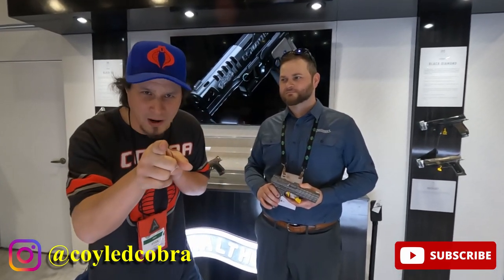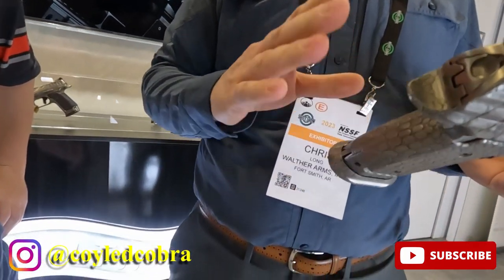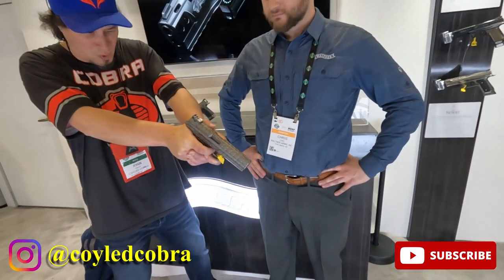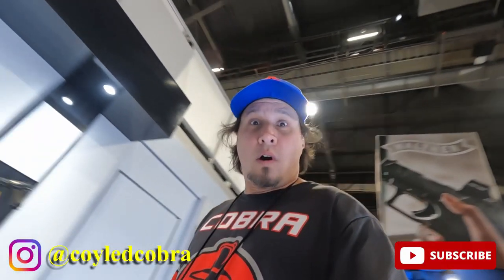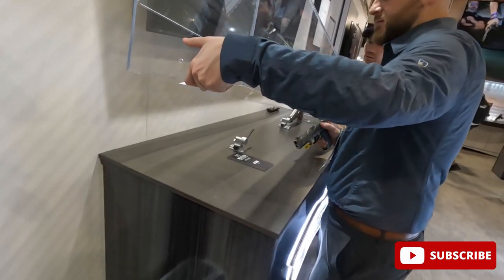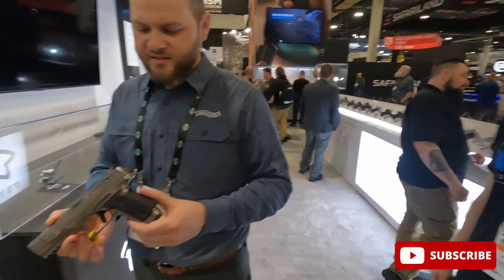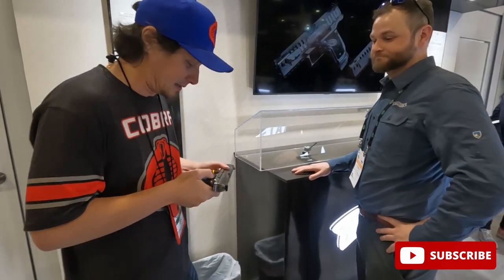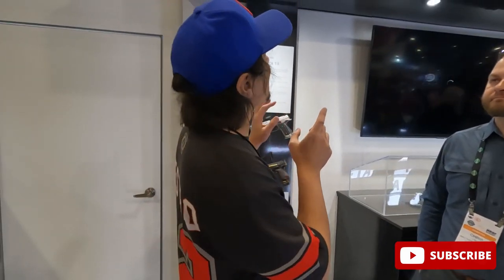Walther Q5 SF Meister Manufaktur Pistols (Alien, Alligator, Vintage, Black Tie) - Shot Show 2023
Got a chance to see all of the high end Walther SF at Shot Show 2023!  Chris was awesome and let me handle the 2 guns that are 1 of 1.  Jay was pretty cool being the Cobra Cam Operator too as this was completely unplanned.

The Coyled Cobra/Average Doomsday Prepping Dude can not be held liable for any harm caused to any individual or any personal property related to activities, procedures, techniques, or practices described in whole or part on this YouTube channel or in this video.